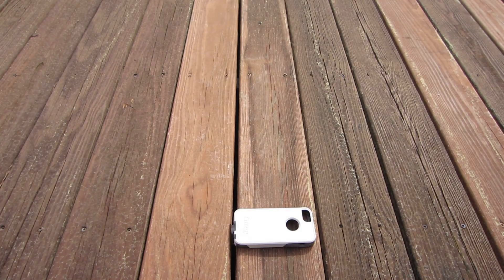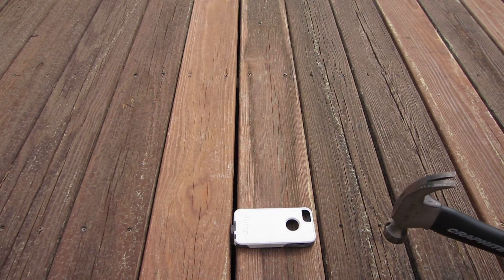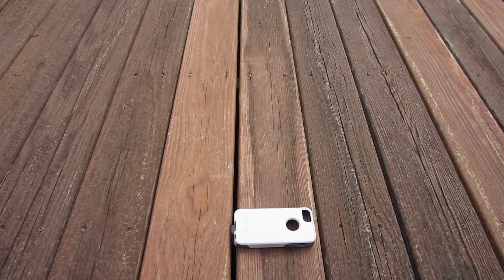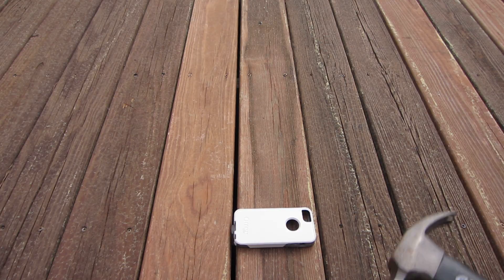a new series where i destroy phone cases and film them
better than techrax